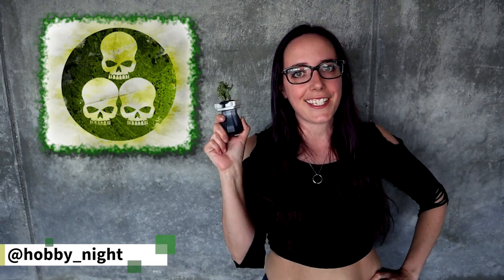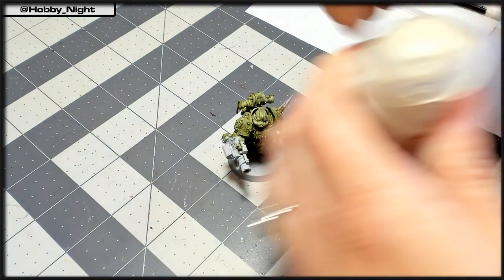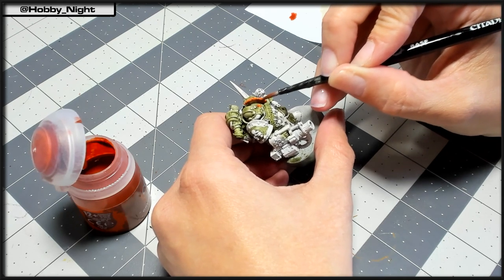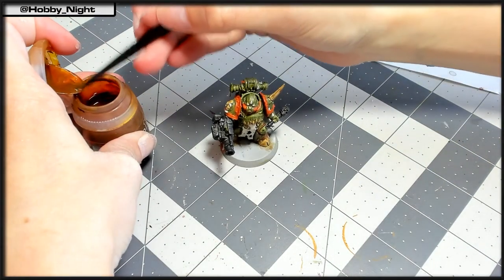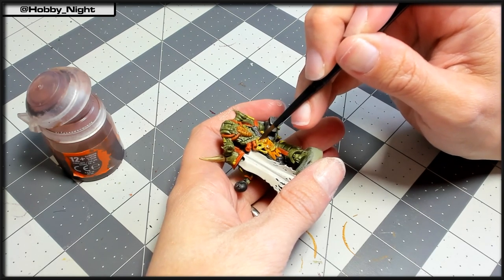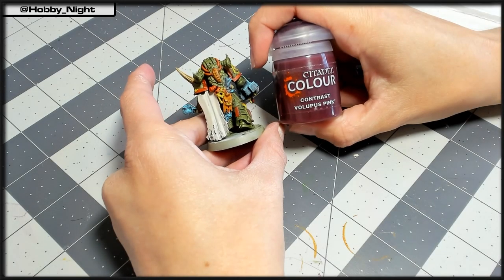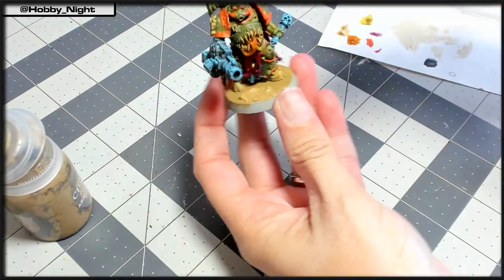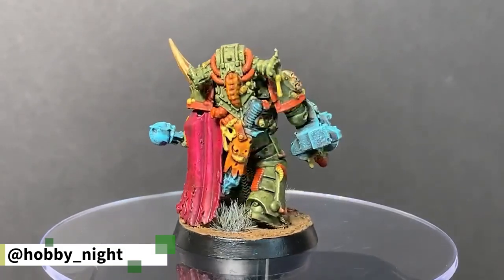How to Paint Plague Marines | Warhammer 40,000 | Miniature Painting Tutorial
This week I wanted to show you all the method I have been using to paint my Plague Marines from my Death Guard army! With Games Workshop's announcement of the new Warhammer 40k edition, I really want to be able to get the last of my infantry painted up quickly so they are table ready, and I think I that I have figured out a way to do that! Hopefully it might help you as well. : )

Below is a list of all the Citadel paints that I used in this video!

Undercoat: Wraithbone
Contrast: Black Templar, Plaguebearer Flesh, Guilliman Flesh, Blood Angels Red, Skeleton Horde, Iyanden Yellow, Volupus Pink, Nazdreg Yellow, Gryph-Hound Orange, Militarum Green
Dry: Skink Blue
Layer: Tallarn Sand
Technical: Armageddon Dust
Shade: Agrax Earthshade & Biel-Tan Green